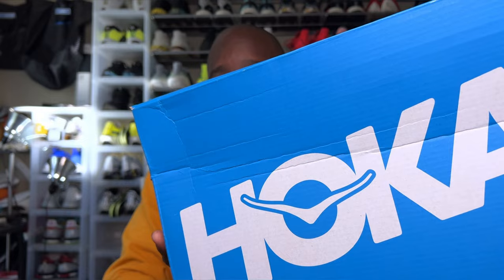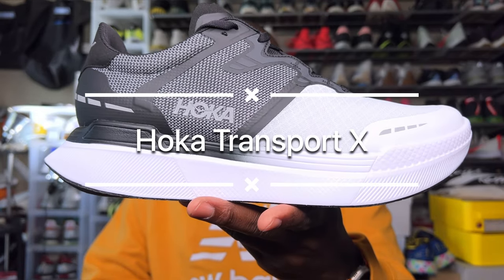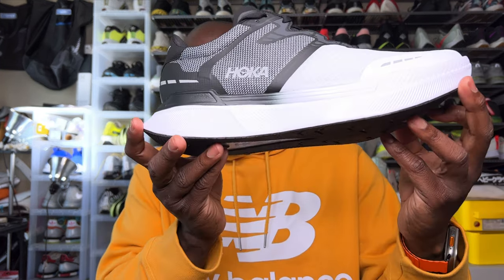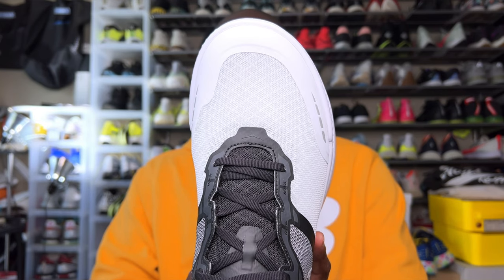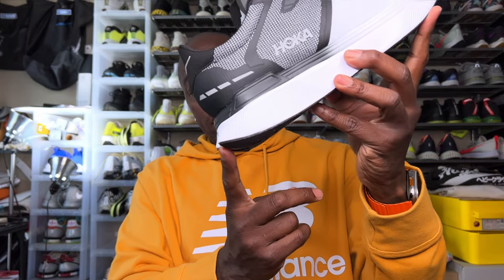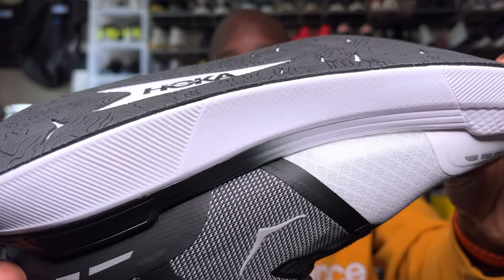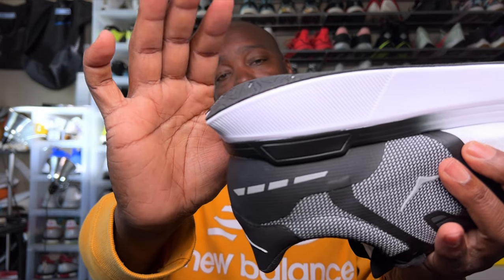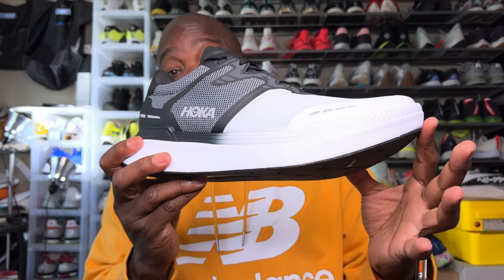The HOKA TRANSPORT X is an Everyday Masterpiece!!!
a CONNOSHOER by RDQLUS Joint;

I have tried Hoka in the store but never thought enough of them to buy a pair. It’s always just been too much shoe for me. The Rocket X was the closest I have come to getting into a pair, but it was a very strange fitting shoe, being very narrow and straight lasted. Well along comes the Transport X! It doesn’t t seem to have a lot in common with the Transport line, which is more hiking and trail oriented. So let’s get into it…